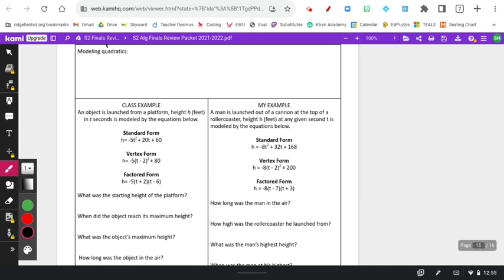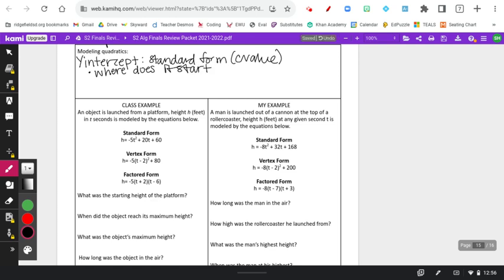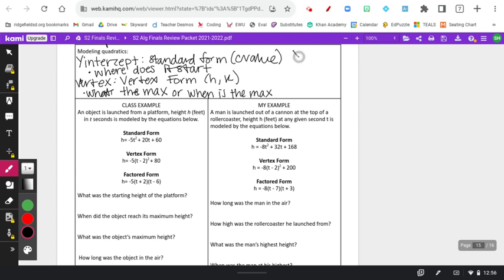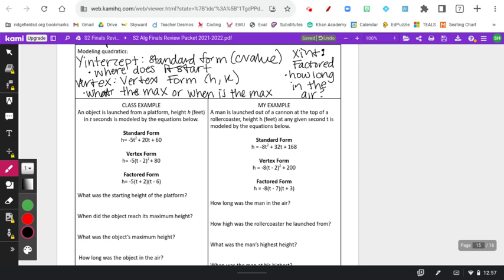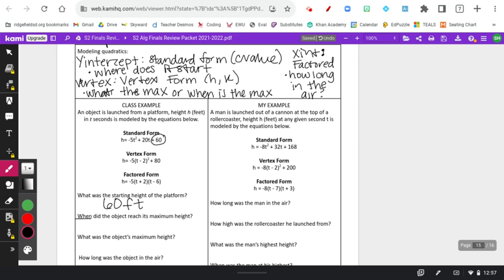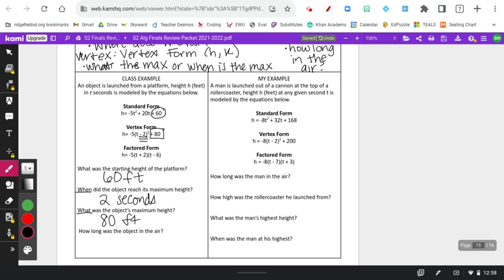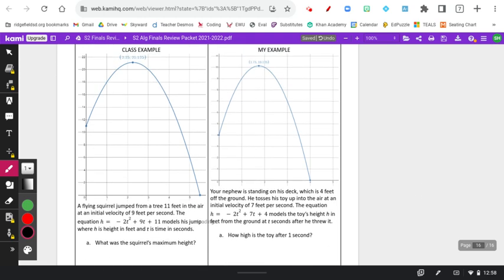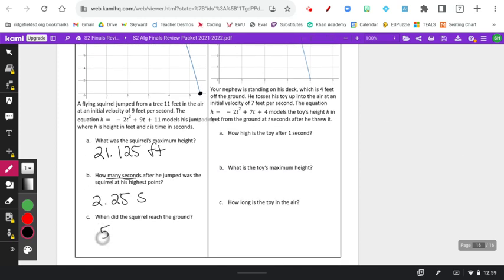Finals Review Day 5 - Quadratics - Modeling Problems